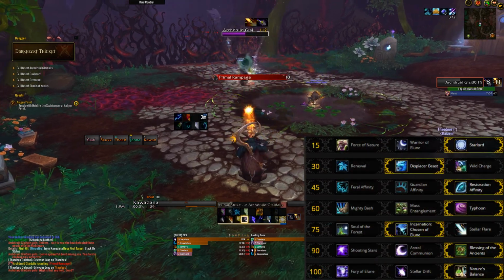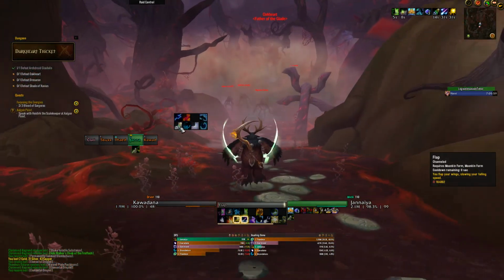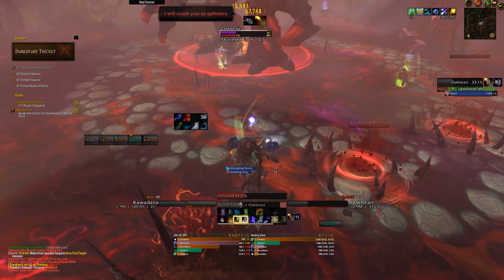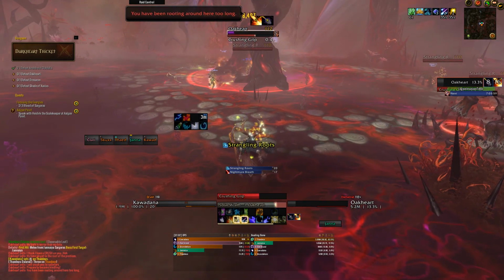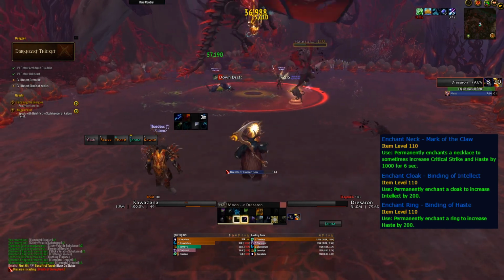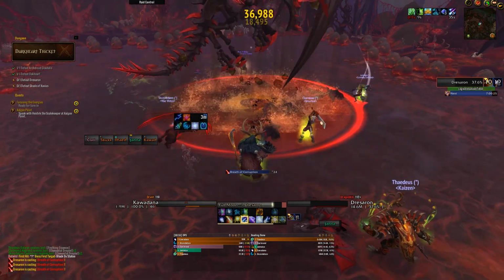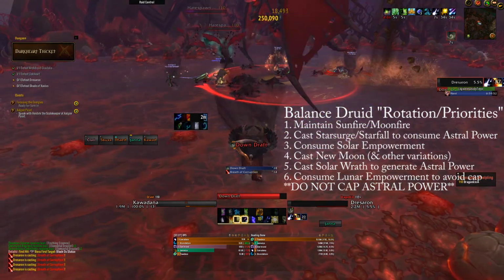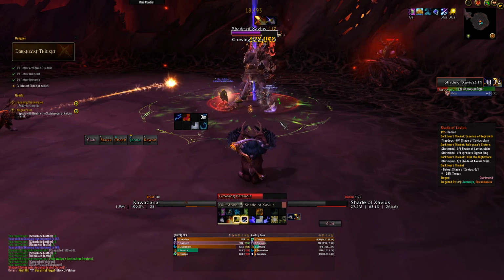Balance Druid Guide 7.3 | Basics for beginners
***THIS GUIDE IS NOW OUT OF DATE. WORLD OF WARCRAFT: BATTLE FOR AZEROTH HAS BROUGHT MANY CHANGES AND A NEW GUIDE WILL BE CREATED TO TAKE IT'S PLACE*** Hello and thanks for checking out my channel. This is my to long didn't read guide for the Balance Druid (Thunderchicken) class in World of Warcraft Legion. This guide is aimed at those looking to dip their toes in to early raiding (LFR or Normal) or possibly lower Mythic+ dungeons. This guide was made in patch 7.2.5 This guide does not take in to account legendaries or the level of your artifact weapon as these can significantly impact your play style.

Thank you to my lovely wife for some of the channel art, you can check her out at the links below as well:

As well special thank you to CrashKoeck for some of the channel art as well. He also hooked me up with my streaming overlay!